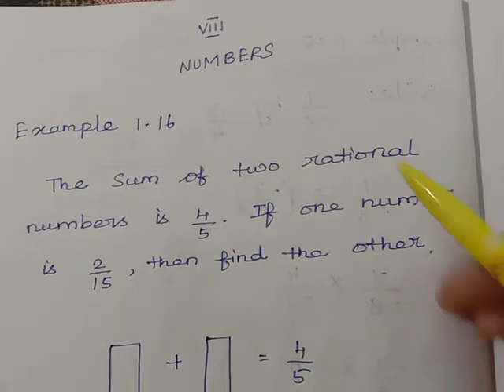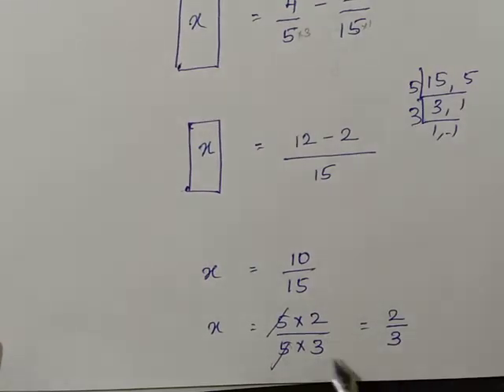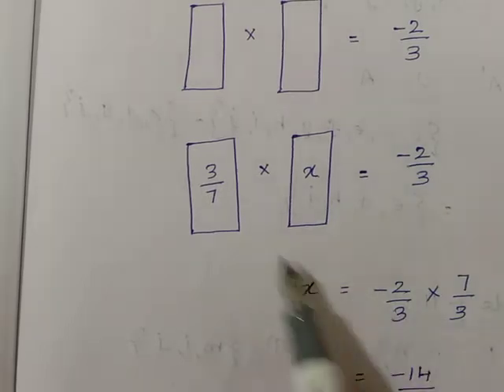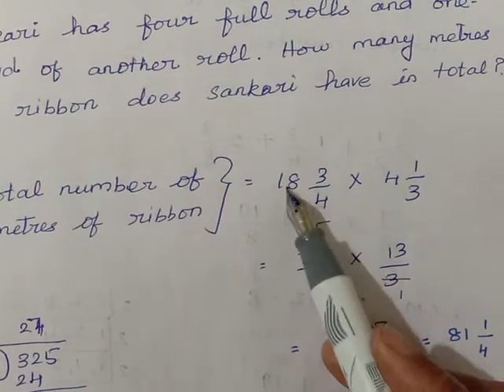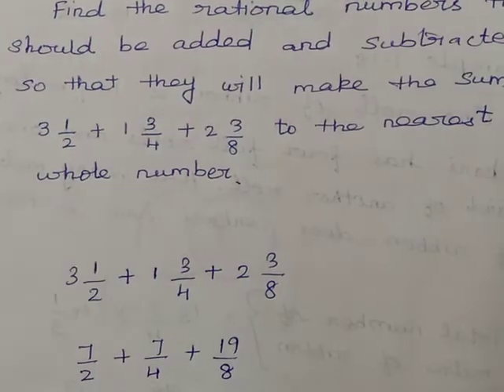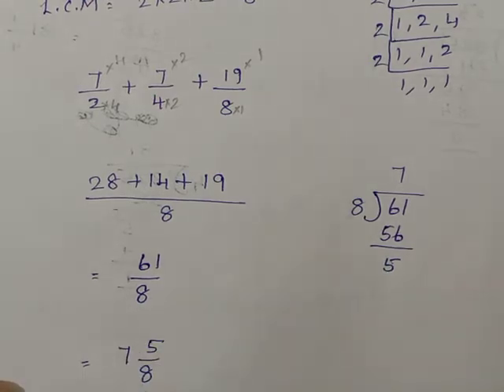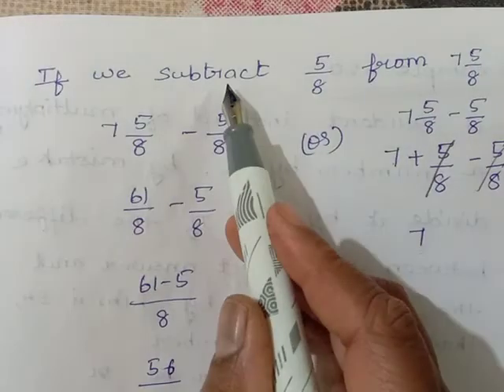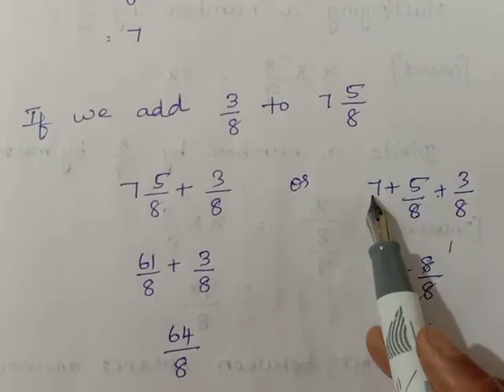TN 8th Std Maths-Numbers-Example(1.16 1.17,1.18,1.19)Sums